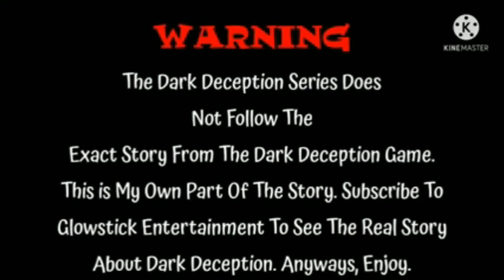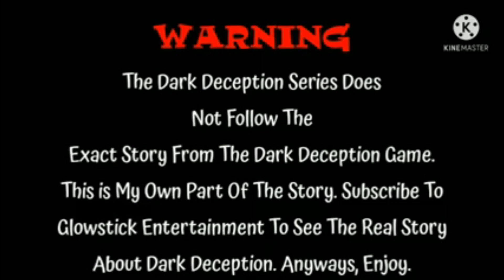Dark Deception: RPG Darkness Chapter 2 Sneek Peek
IT'S BACK